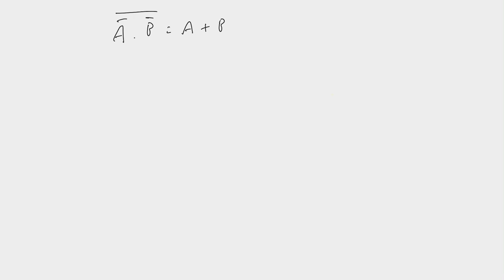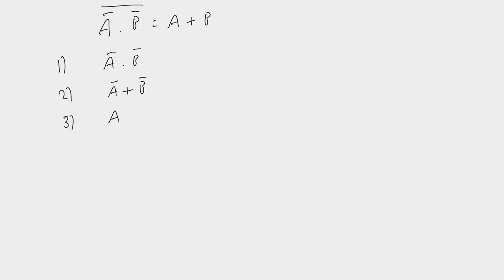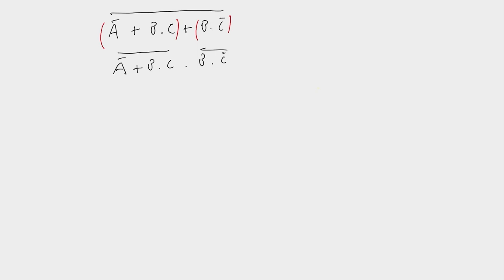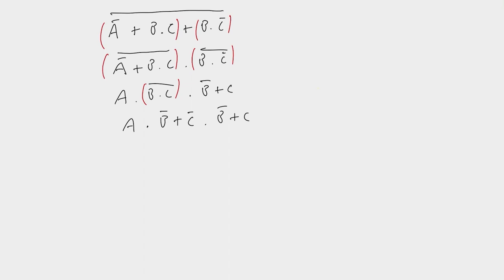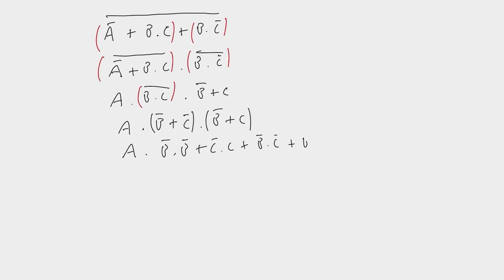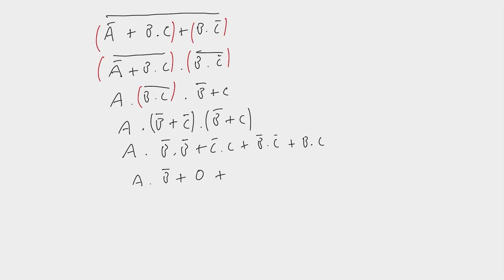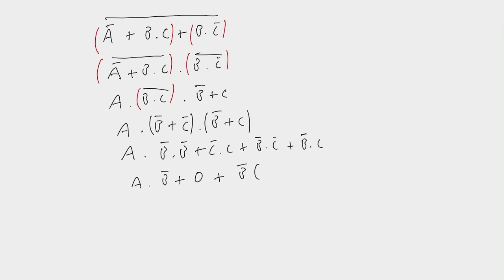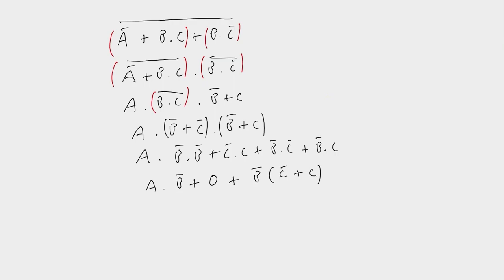De Morgan's Law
Short tutorial for A level computer science explaining De Morgan's Law, and showing application of De Morgan's Law to simplify a complex Boolean expression